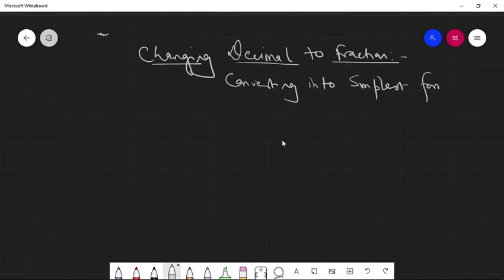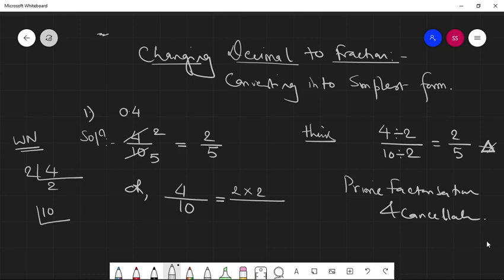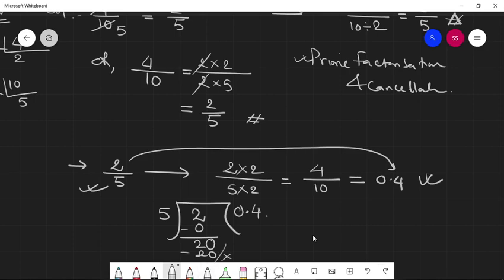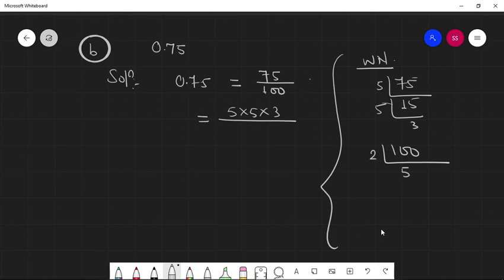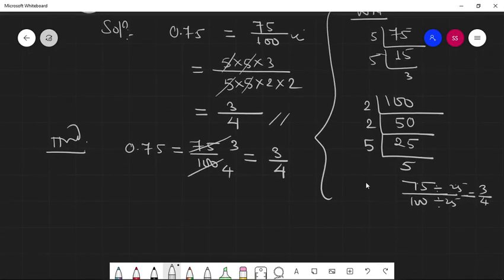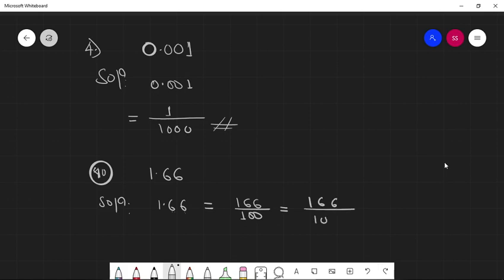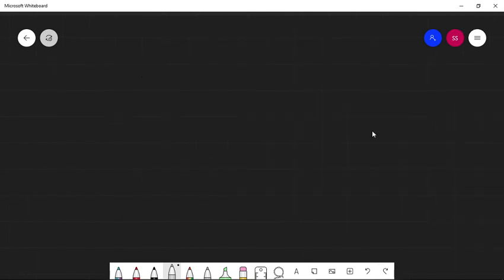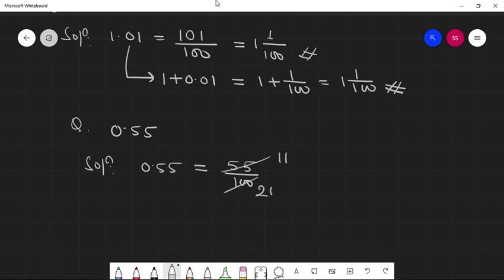Decimal to Fraction and in Simplest Form#Maths#grade 4#Easy and Different Techniques#gbsmathsteacher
Decimal to Fraction and in lowest or simplest term is difficult to the children so it should be explain clearly. By discussing many ideas we have to provide the way of exploration to the students. In this video the details is given by taking various example to make them clear.